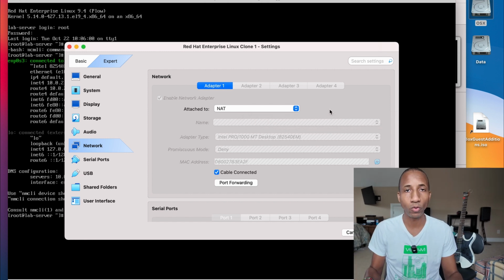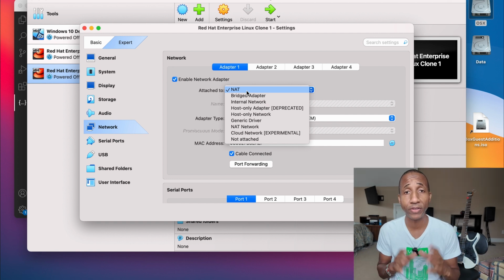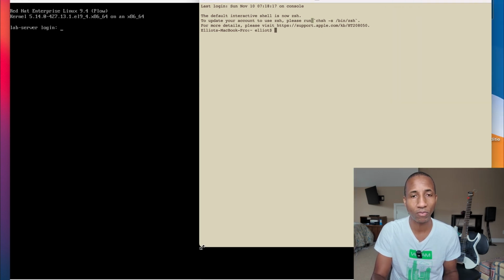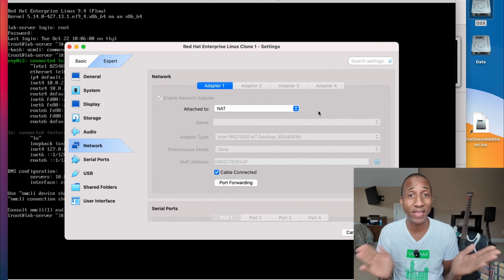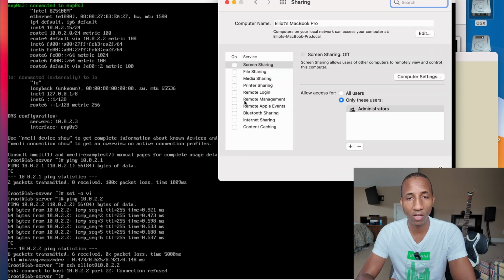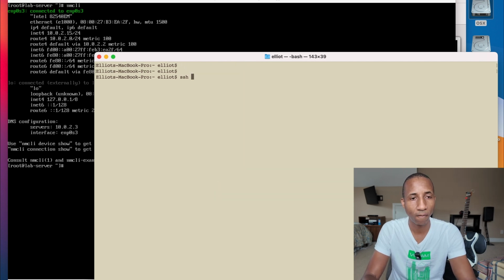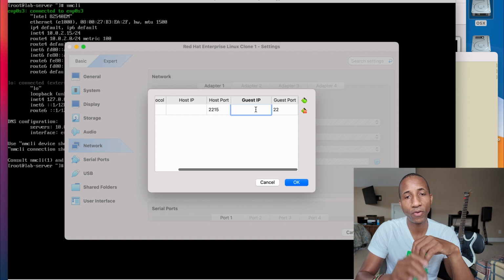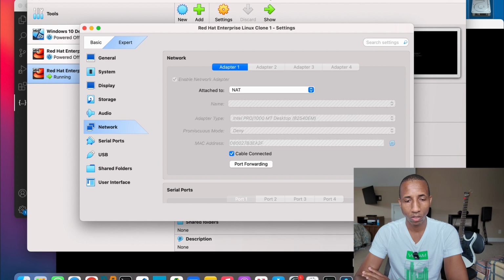VirtualBox NAT Explained - learn how to configure networking for your Linux virtual machines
VirtualBox NAT Explained - learn the use case for using the NAT option when configuring networking with your VirtualBox virtual machines.